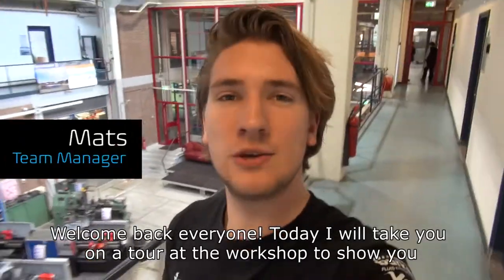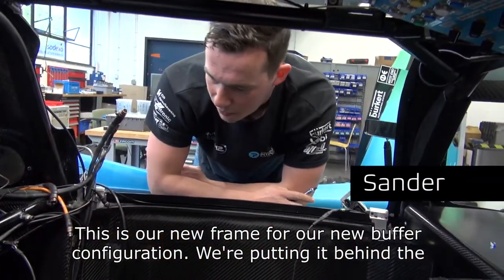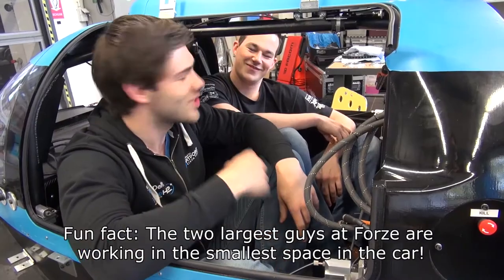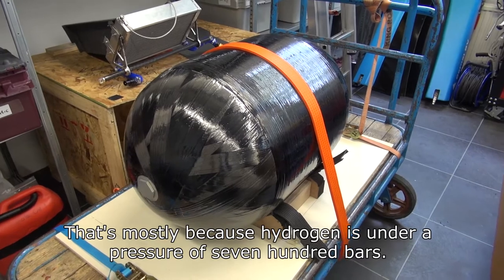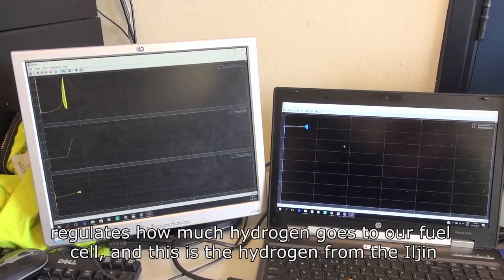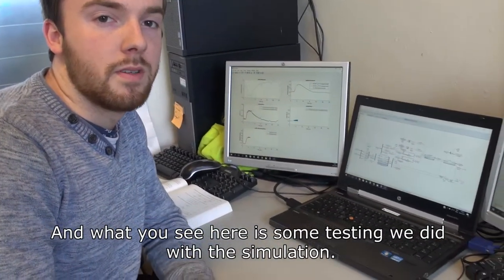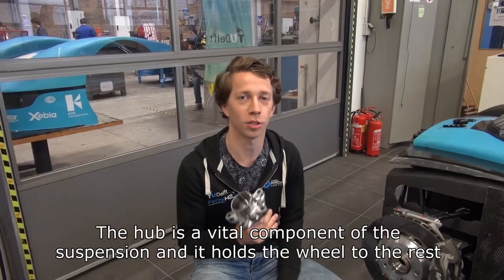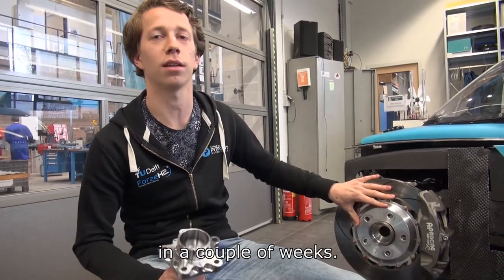VLOG #6: See Us Rolling Behind the Scenes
Yes, good things come to those who wait, because there we go (roll) again! This time: Mats is giving a tour and shows what to expect when you are expecting to race in a couple of months.